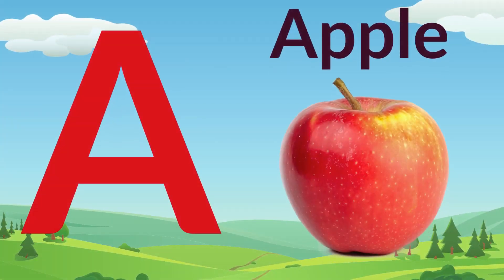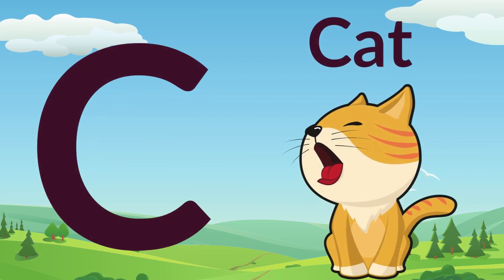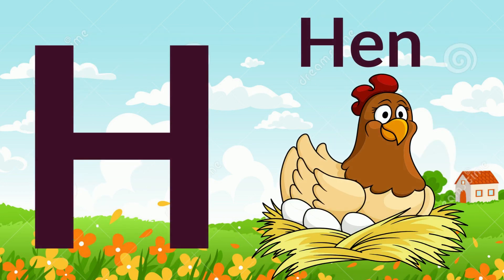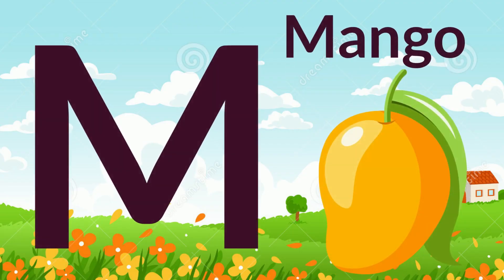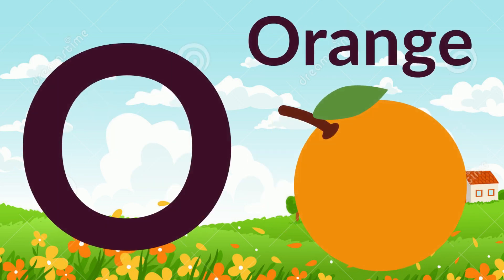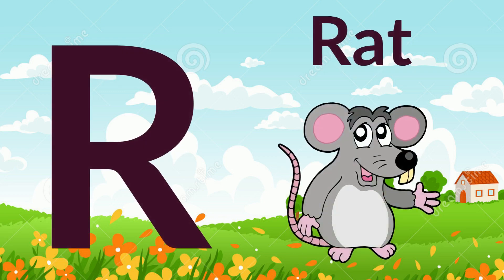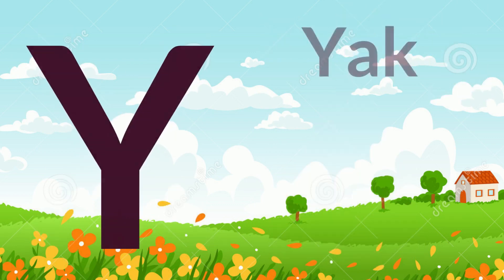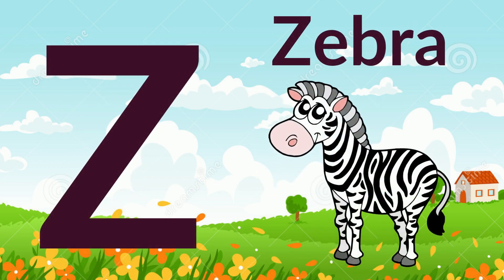A To Z , ABCD For Kids Learning A for Apple B for Ball C for Cat D for Dog To Z for Zebra